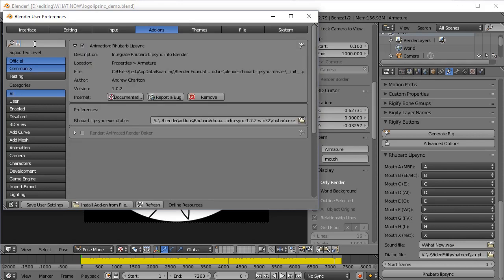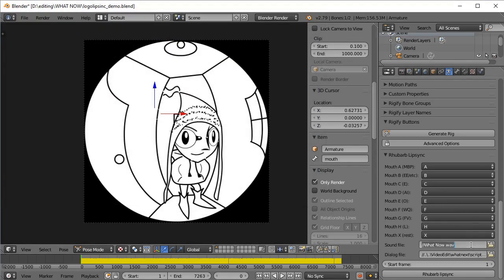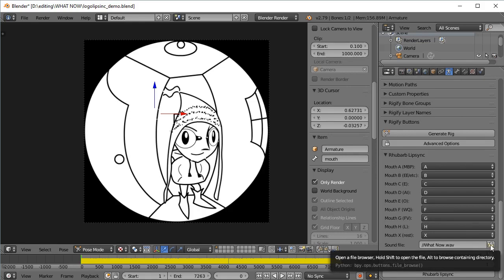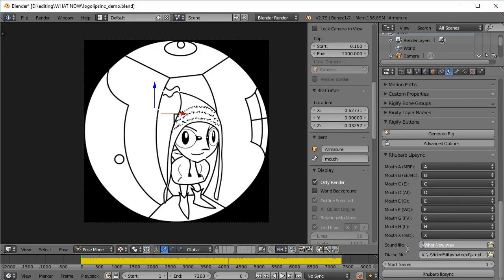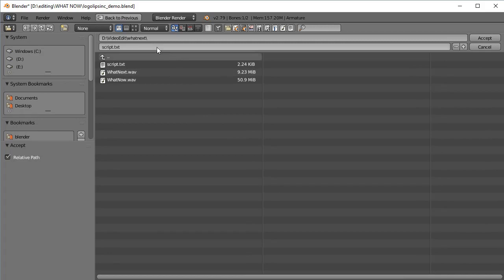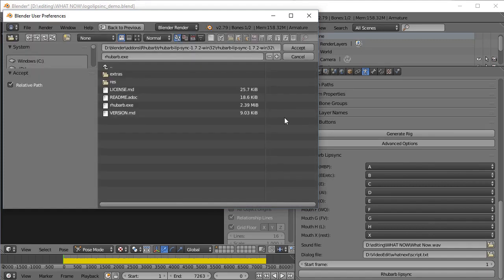Getting Rhubarb Working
At the moment the Rhubarb addon for Blender is a little bit buggy - this is a short video on how to get round some of the bugs.